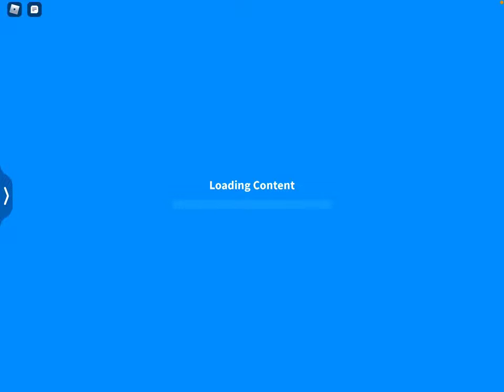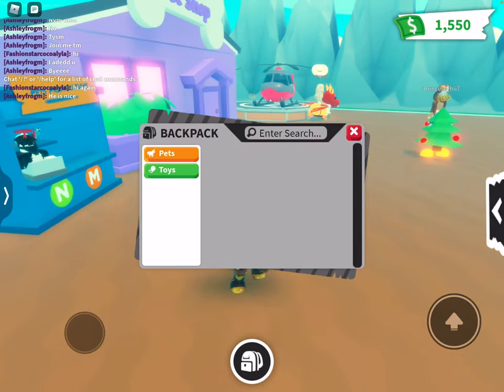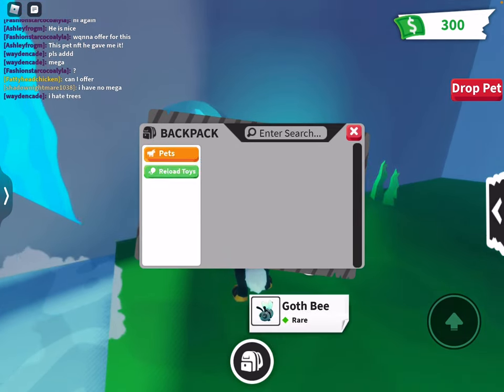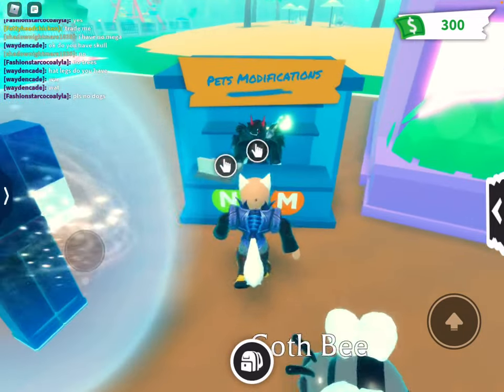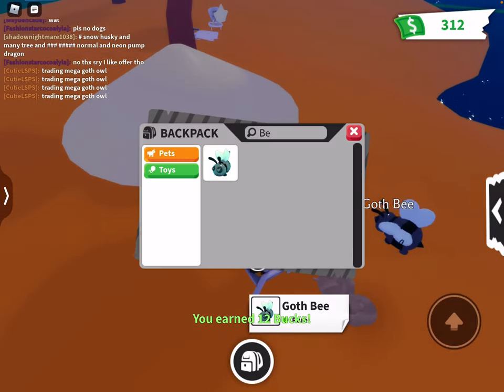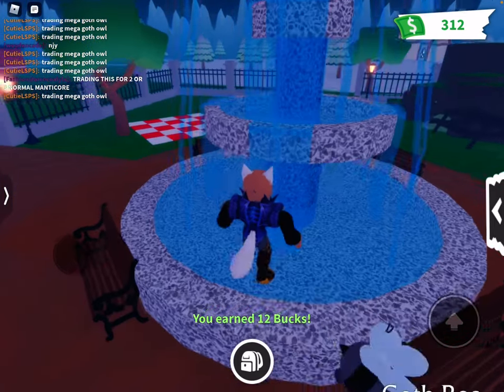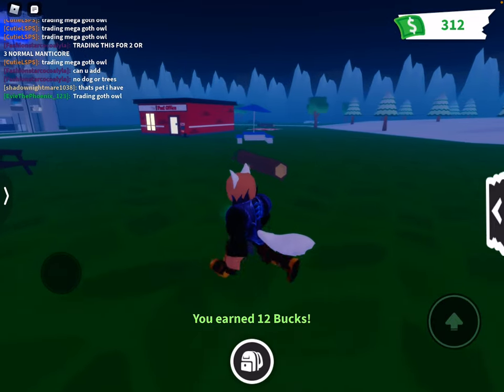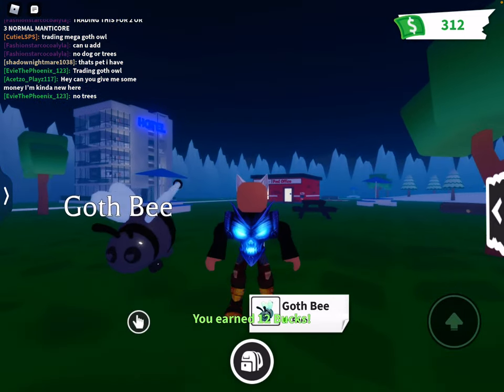Adopt me custom pets glitch’s